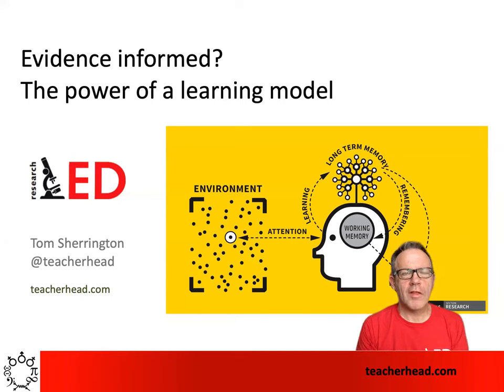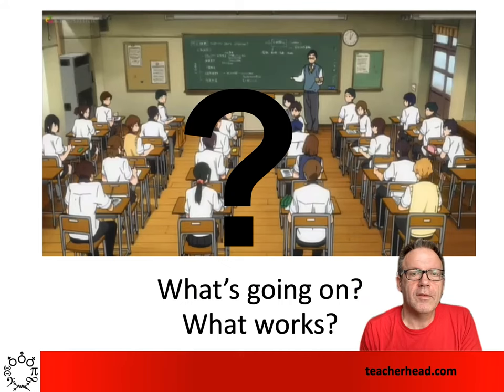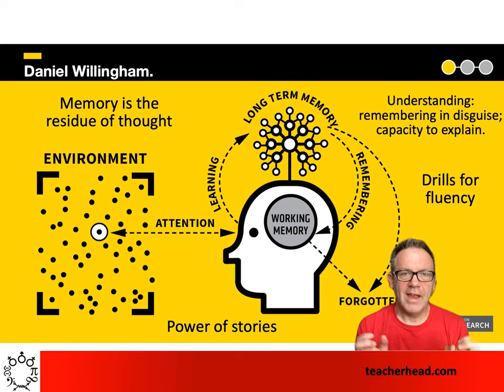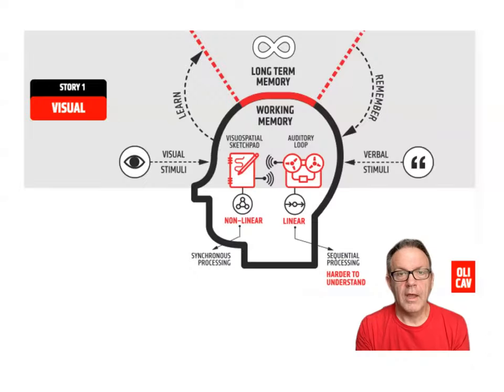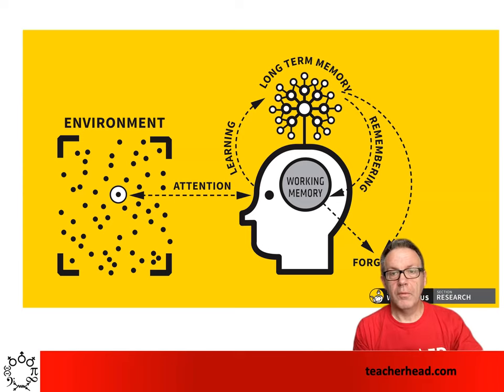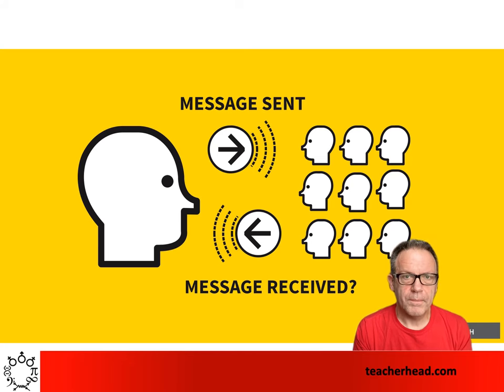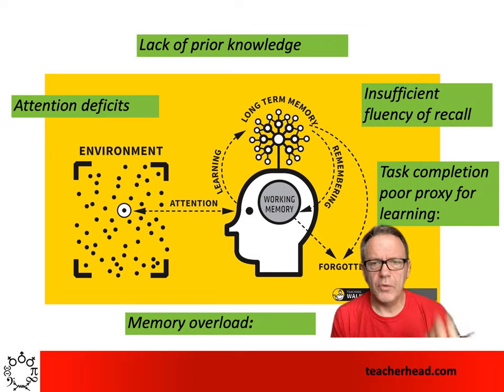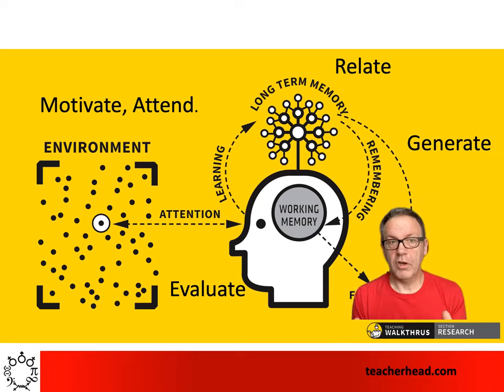rED22 ResearchEd Session The Power of a Memory Model